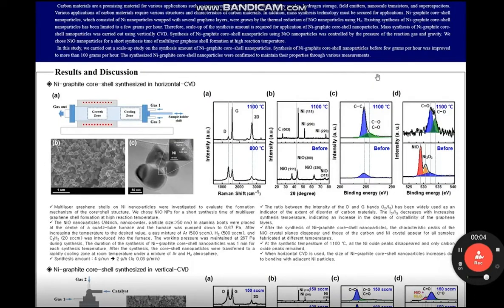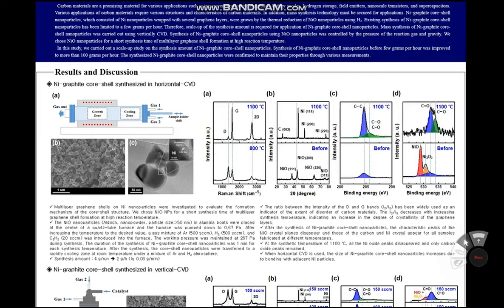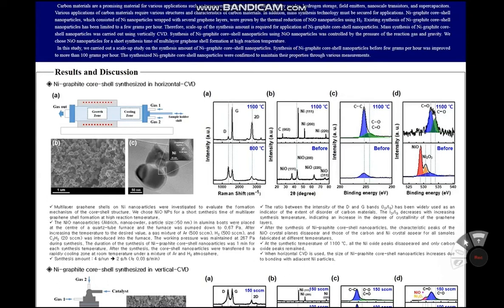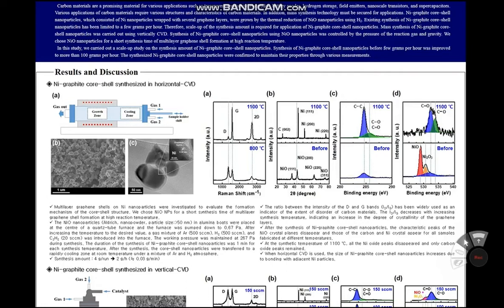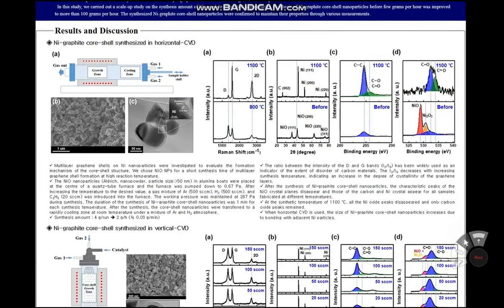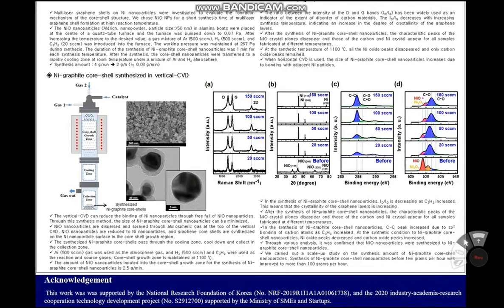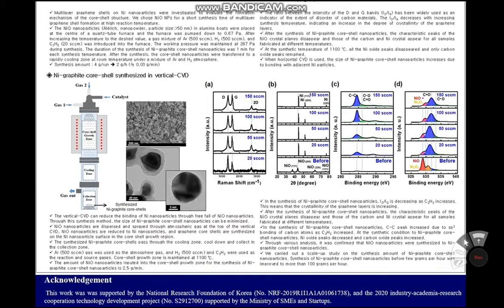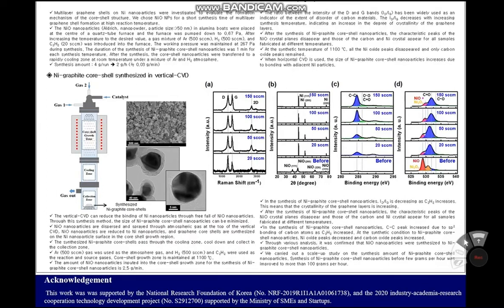Scale up study on the synthesis amount of Ni graphite core shell nanoparticles by vertical CVD